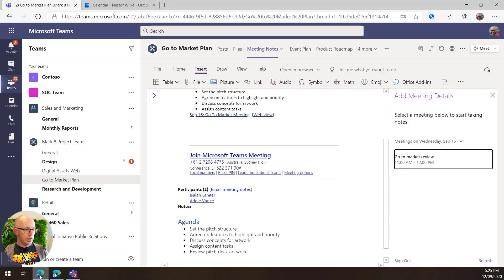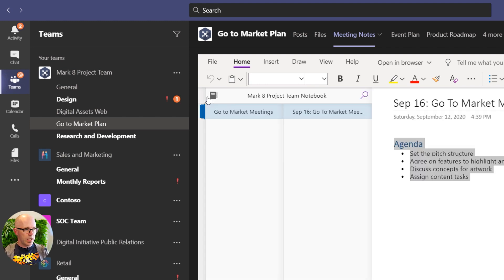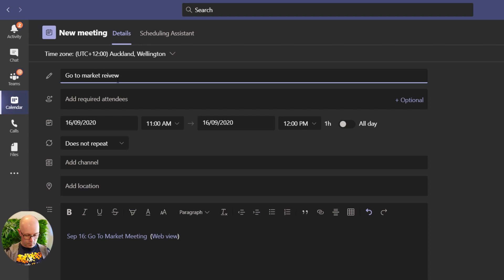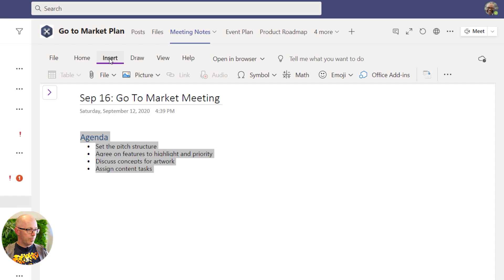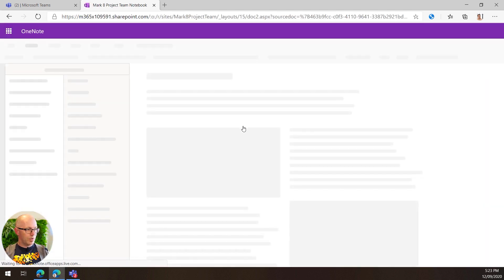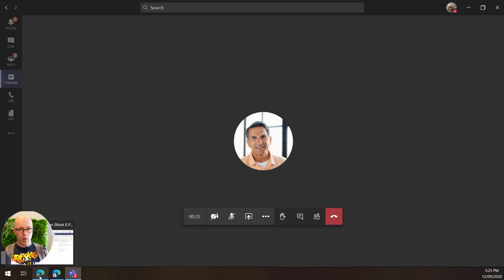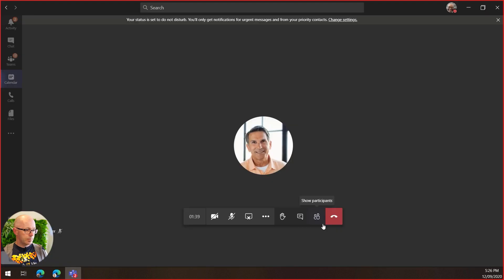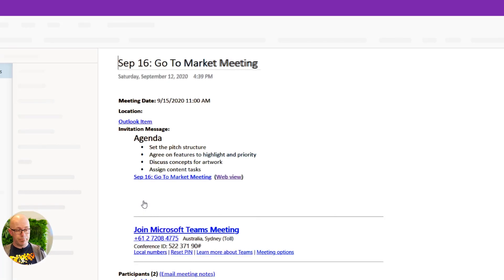Add OneNote meeting notes to your Microsoft Teams meeting invite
Send a link to your meeting notes with the meeting invite. The meeting notes will be easier to find, available:
- Before the meeting to add agenda items
- During the meeting to coauthor and collaborate
- After the meeting to recall what was discussed, decided and delegated.

0:00 Intro
0:30 1. Create your meeting notes page
1:15 2. Copy a link for the meeting notes
1:49 3. Schedule the meeting and add the link to the meeting invite
3:22 4. Optional: Insert meeting details into the notes
4:18 Invitees can add notes before the meeting
5:14 Attendees can coauthor notes during the meeting
7:16 Attendess can easily find the notes after the meeting
8:19 Wrap-up